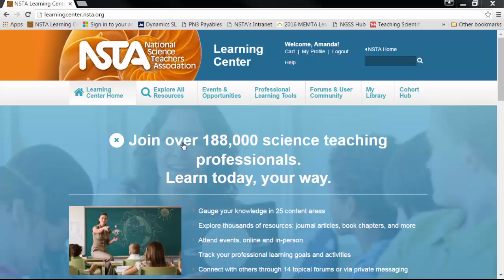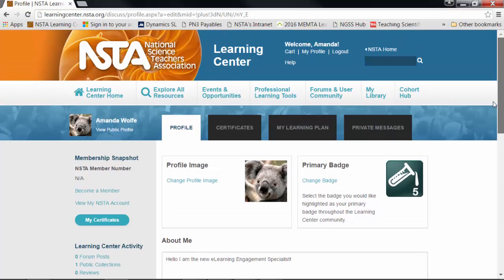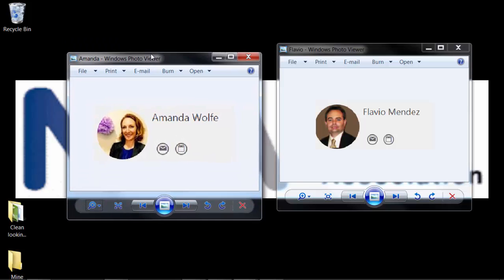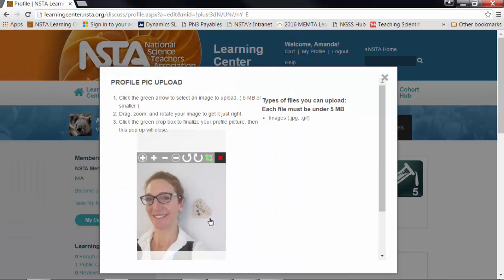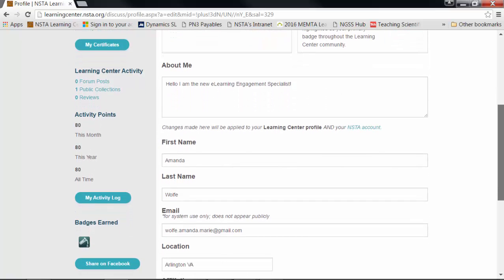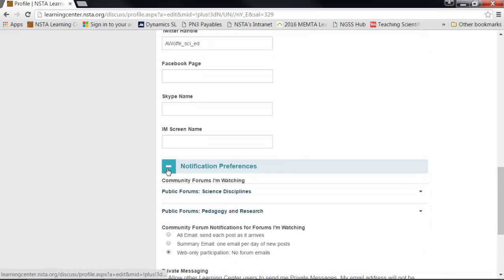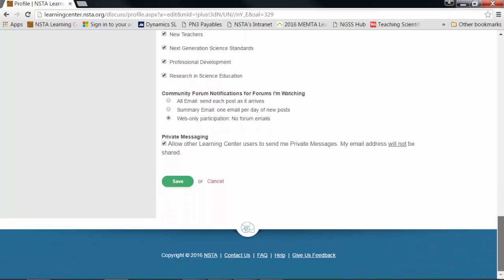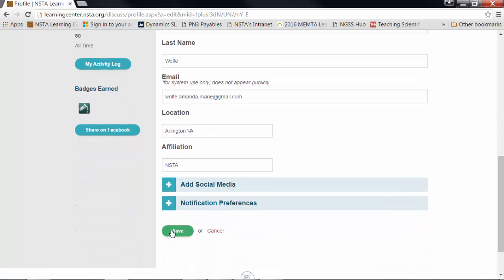NSTA Learning Center: How to Update Your Profile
This brief how-to video shows you how to update your NSTA Learning Center profile, which allows you to network with other science teachers, earn badges for your work, and highlight your expertise. Learn more about the NSTA Learning Center